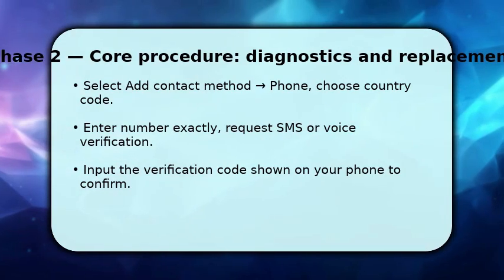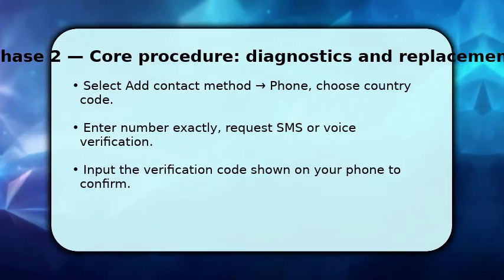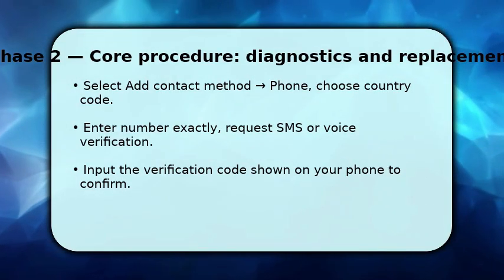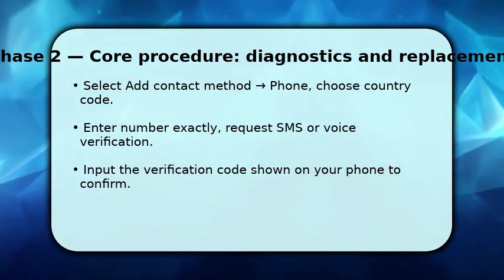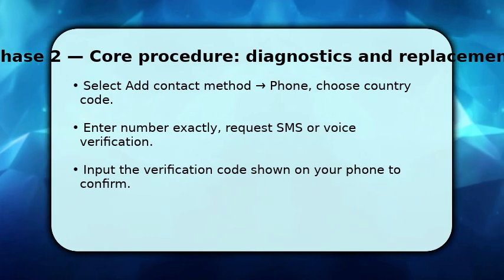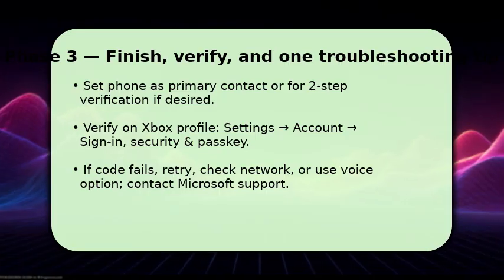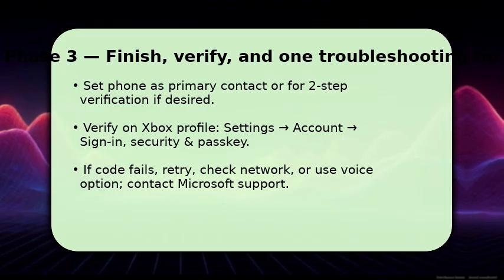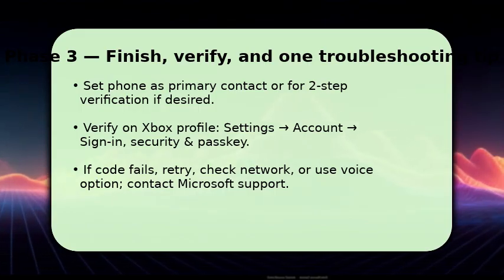How to Add Phone Number to Xbox Account - Full Guide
How to Add Phone Number to Xbox Account - Full Guide | 🔒 Surfshark VPN Deal — Stay private and secure. $1.99/mo + 3 Months Free ▸

Discover the step-by-step process of adding a phone number to your Xbox account with our comprehensive guide. Whether you're syncing for multiplayer gaming or enhancing security, we cover all bases from start to finish.

add phone number, Xbox account setup, multiplayer gameplay, account verification, Microsoft Xbox